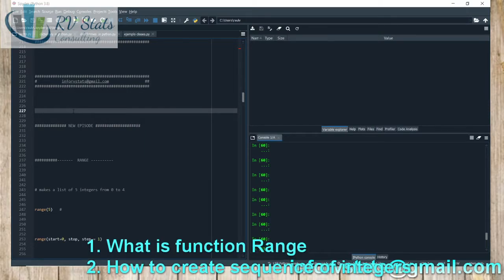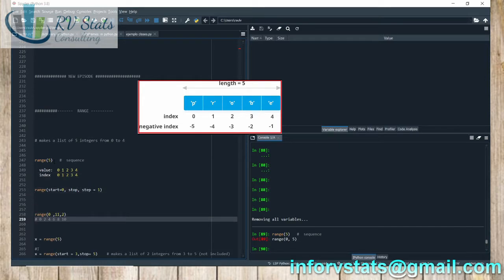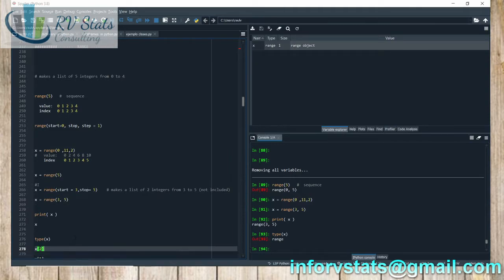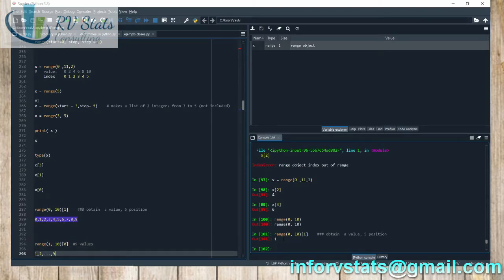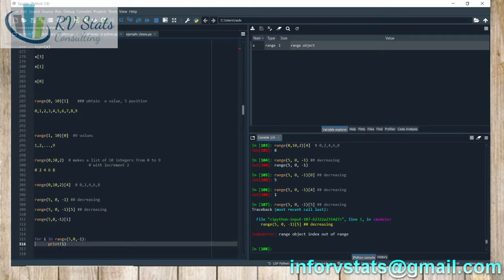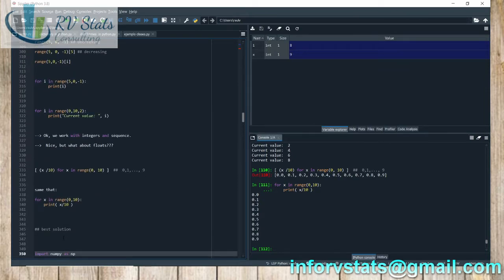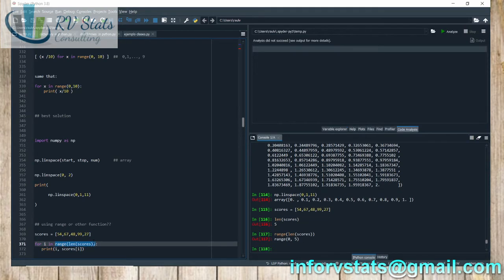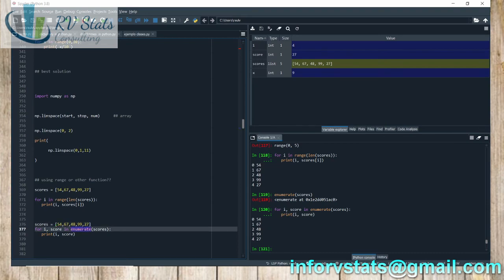1.2 Range and sequences in Python | Numpy linspace | Tutorial course in data science and Statistic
In this second episode in the crash course tutorial of statistics and data science with Python we'll discuss the use of function range for creating sequence of integers

Additionally, we discuss among others:

- Working with sequences
- What is function Range
- How to create sequence of integers
- What is range and why is so important
- What is a sequence and what are its properties
- Accessing and manipulating range elements:
    * using loop for for listing values
    * using index
- Manipulating function range
- Float numbers using numpy - linspace
- Creating sequence of real elements
- Object enumerate, some other options for range

Learn python from zero
# beginner
## Learning
## Statistical analysis
## Factor, vector, list, jupyter, notebook
## input and output
# data mining